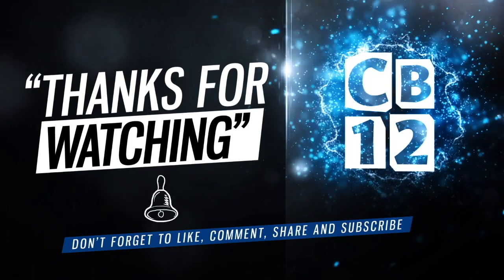How long can I Mukbang❓.. Sausage, Spring Mix, Peas & Marsh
Thanks in advance for watching Today Vlog‼️

Inoutsnacks Follow them ‼️Click HERE‼️